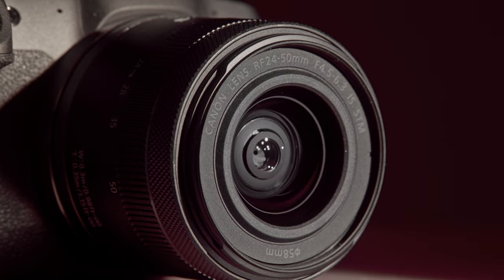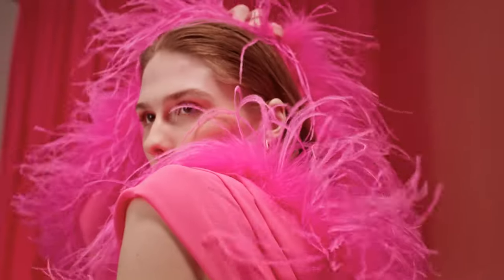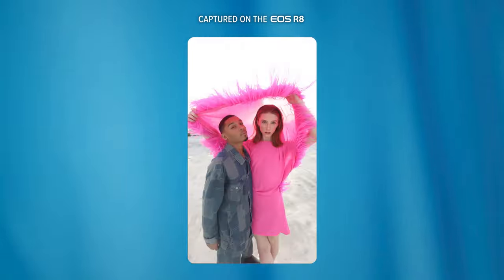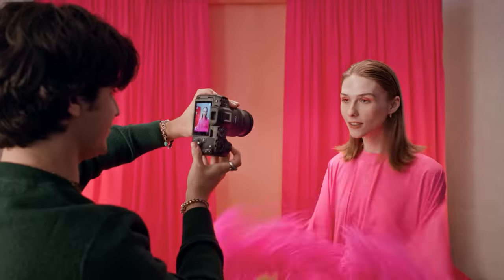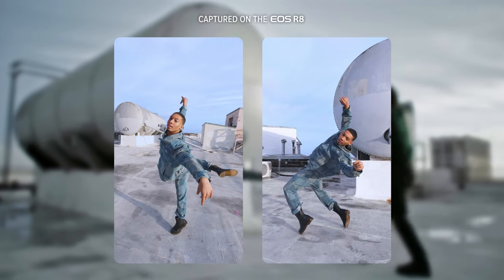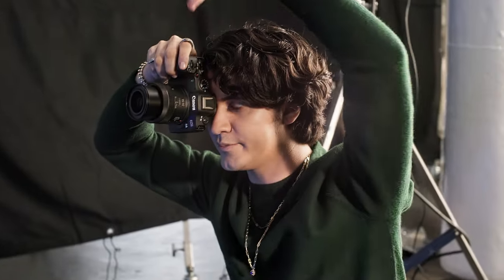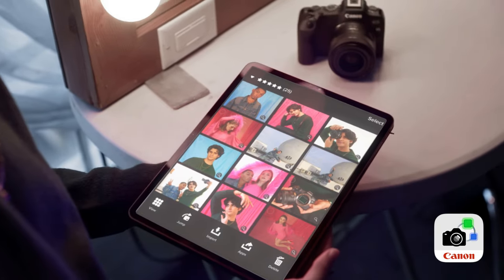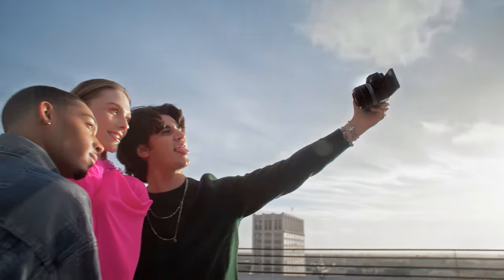Simplicity & Power. The Canon EOS R8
Simplicity and Power. The Canon EOS R8 is a full-frame camera that takes your potential wherever you want it to go.